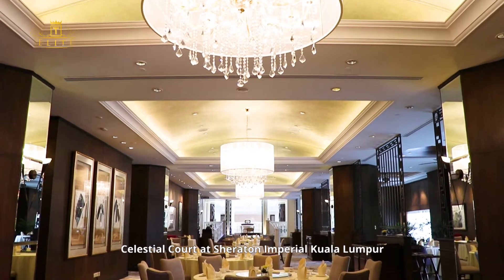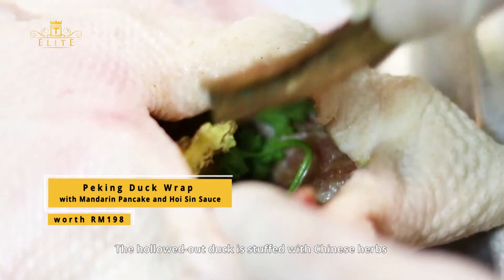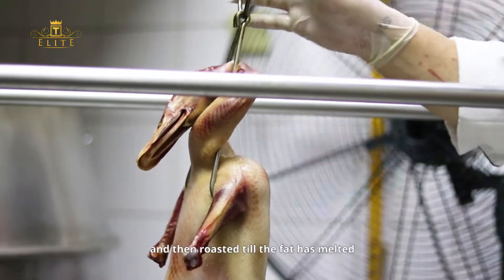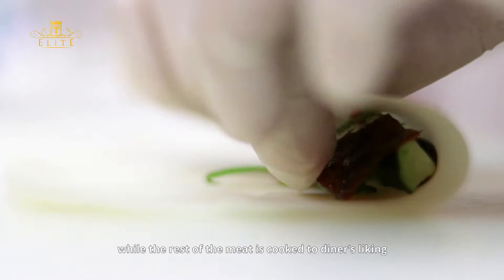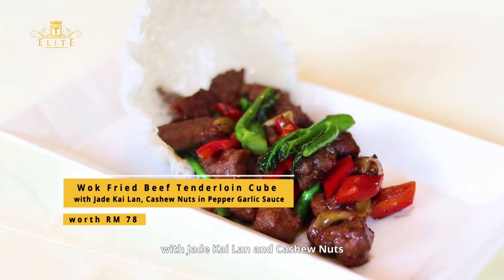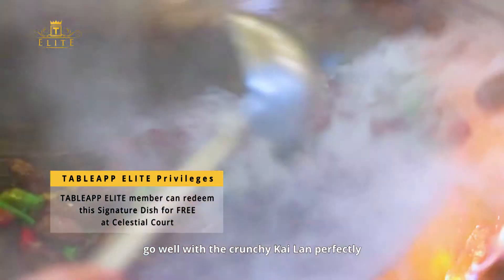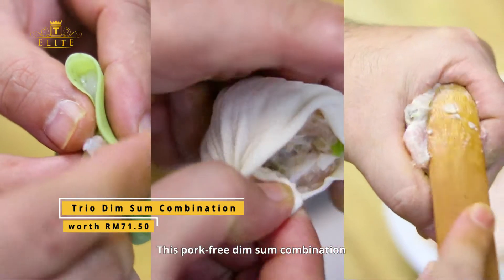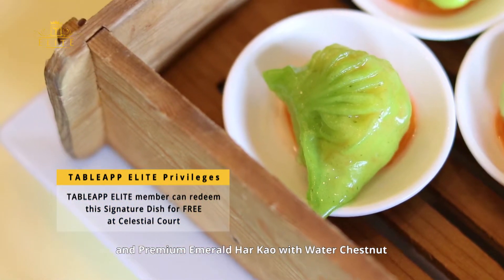Experience Classic Chinese Cuisines Re-Imagined at Celestial Court, Sheraton Imperial Kuala Lumpur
Discover the taste of classic Chinese cuisines ✨ that has been re-imagined by Chef Ho Boon and Dim Sum Master Chef Ken at Celestial Court at Sheraton Imperial KL!

Speaking of classic cuisines, the first dish that came to our mind was the signature Peking Duck 😋. It has such crispy skin that is so flavourful when wrap with the Mandarin pancake spread with savoury Hoi Sin sauce! No wonder it’s a favourite here 👍🏻. Another classic signature dish is the Wok Fried Beef Tenderloin Cube 🤤 with jade kai lan and cashew nuts in pepper garlic sauce. The ingredients when combined add unique flavours and texture to this dish. Simply delicious!

If you happen to be in the mood for some dim sum, be sure to opt for the 🥟 signature Trio Dim Sum combination that consist of a classic Xiao Long Bao, Siew Mai and Har Gao that are pork-free!

Don’t miss out on these signature dish! Head over to Celestial Court today❗

🎁 FREE Signature Dishes for TABLEAPPELITE members at Celestial Court

1. Peking Duck, worth RM198

2. Wok Fried Beef Tenderloin Cube, worth RM78

3. Trio Dim Sum combination, worth RM71.50

Get these Signature Dishes and more for FREE when you join ELITE Dining Membership, find out more